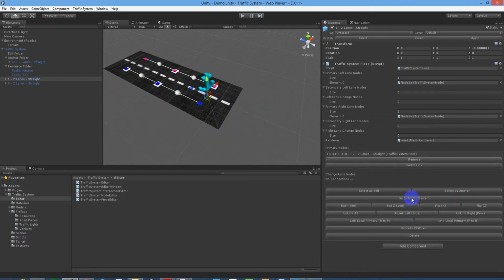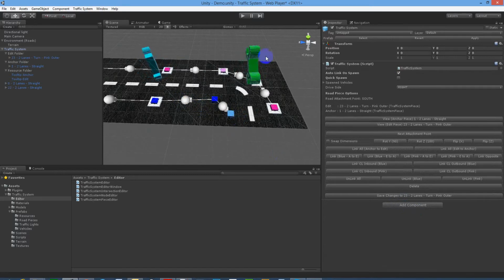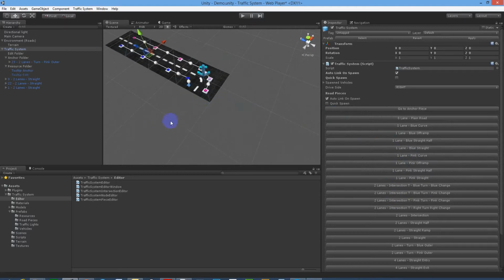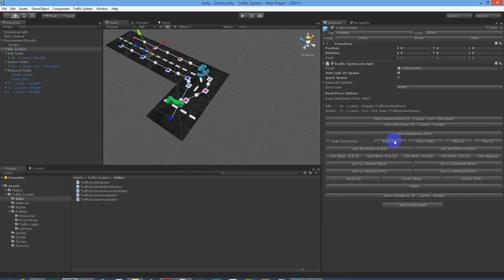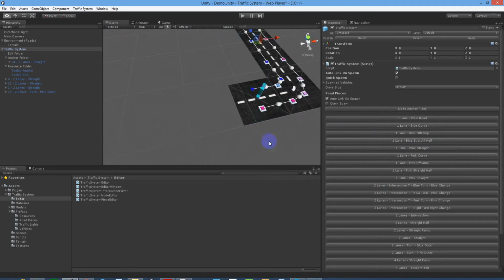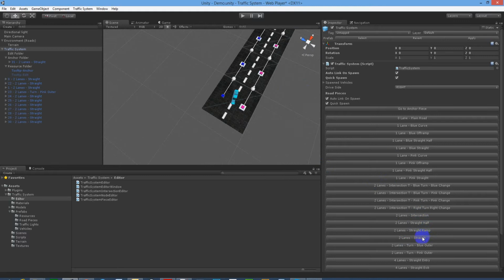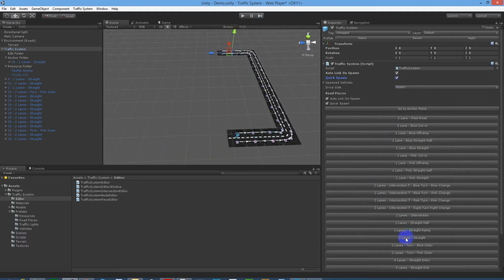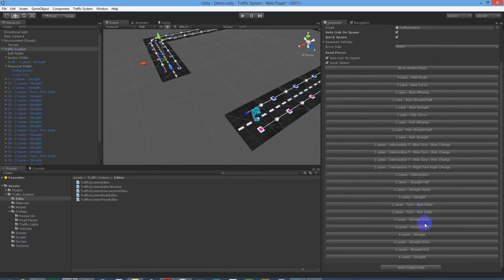Unity3D - Road & Traffic System - How to create a loop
This tutorial shows you how to use the Traffic System to spawn straight and turn (corner) pieces by manipulating them into correct positions to create a road loop in Unity3D.